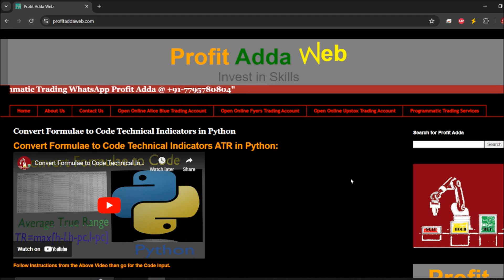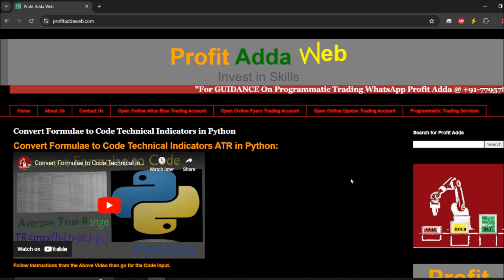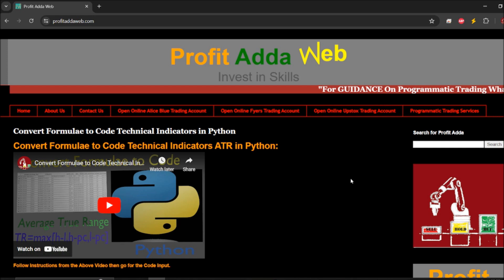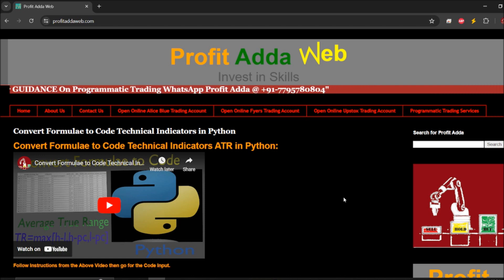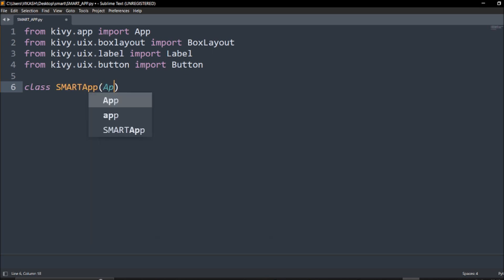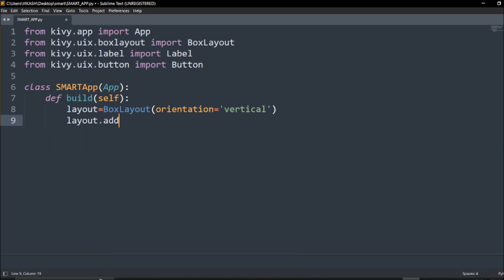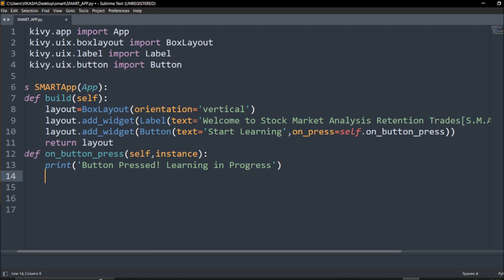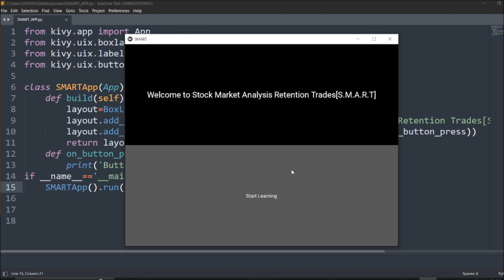Stock Market Analysis Retention Trades[S.M.A.R.T] Mobile Android Application in Python